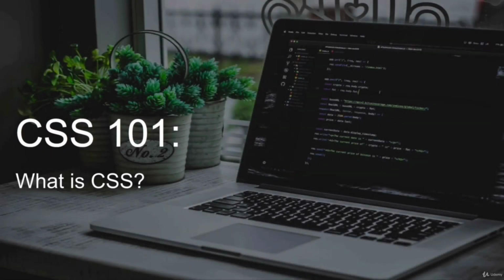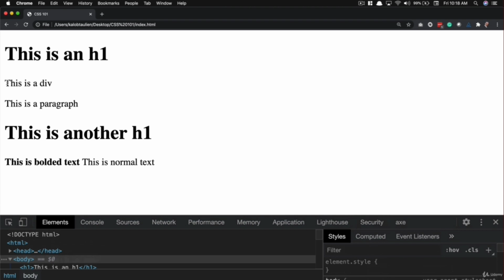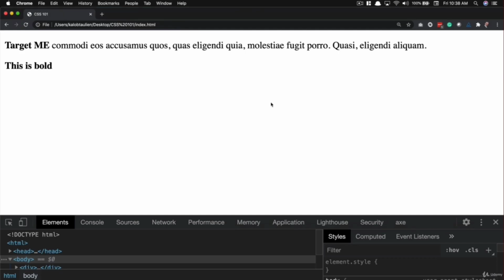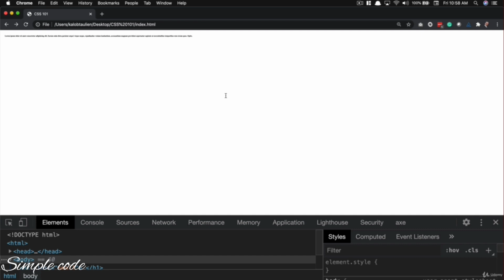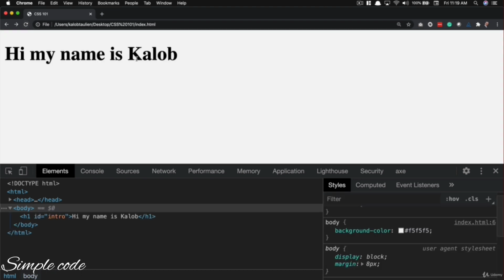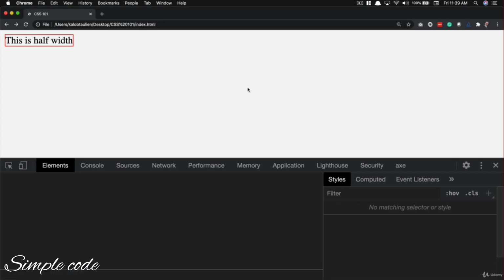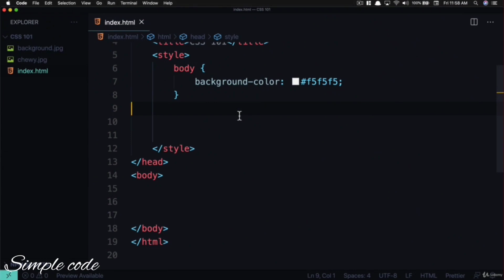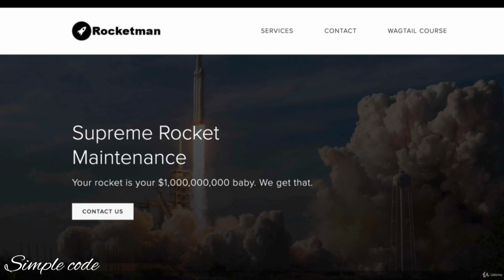CSS Beginners Full Course | Web development Full Course | Full Stack Development | SIMPLE CODE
Welcome to our comprehensive CSS Beginners Course!
If you're new to web development and eager to learn how to style and design your web pages, you're in the right place.
This course is designed to provide you with a solid foundation in Cascading Style Sheets (CSS), the language that allows you to make your web content visually appealing.
📚 Course Curriculum:
Module 1: Introduction to CSSUnderstand the basics of CSS and its importance in web development.Learn various ways to include CSS in your web pages.
Module 2: CSS FundamentalsExplore CSS selectors to target HTML elements for styling.Master properties for text, colors, and fonts.
Module 3: CSS Box Model and LayoutUnderstand the CSS box model and its impact on element layout.Control spacing around elements with margin and padding.Learn about the display and position properties.
Module 4: Advanced Styling TechniquesDive into backgrounds, borders, and advanced CSS selectors.Explore more advanced CSS properties for complex styling.
Module 5: Responsive Web DesignDiscover the principles of responsive design.Use media queries to make your web pages adapt to various screen sizes.
Learn CSS Flexbox and CSS Grid for advanced layout control.Add smooth transitions and animations to web elements.By the end of this course, you'll have a solid grasp of CSS and the skills to create visually stunning web pages.